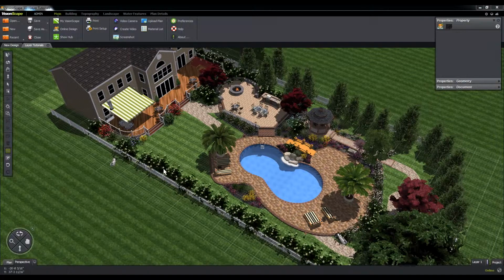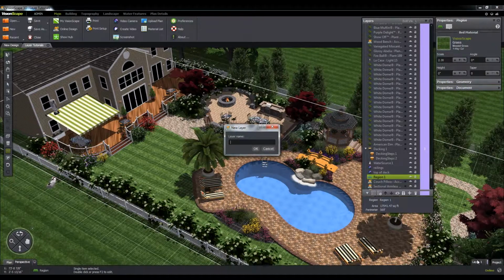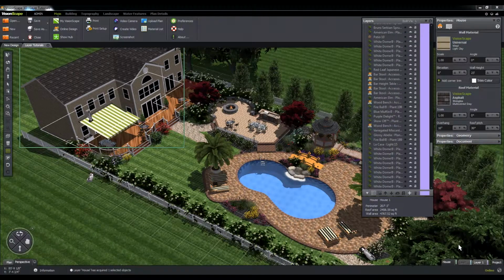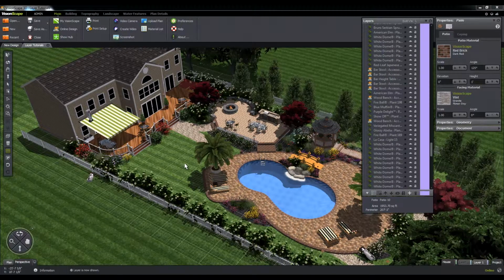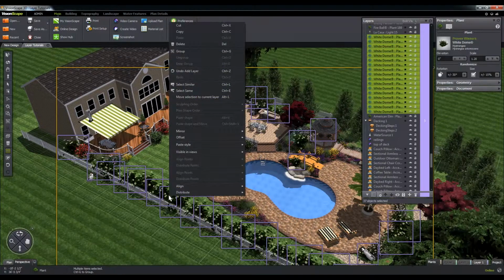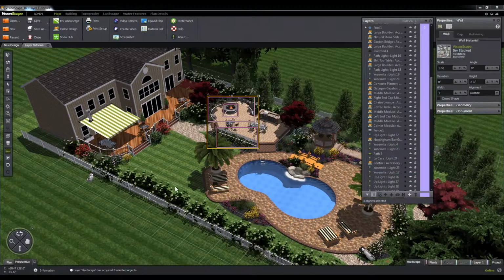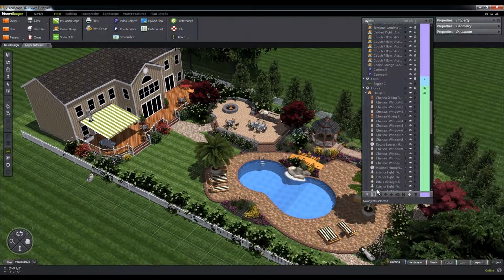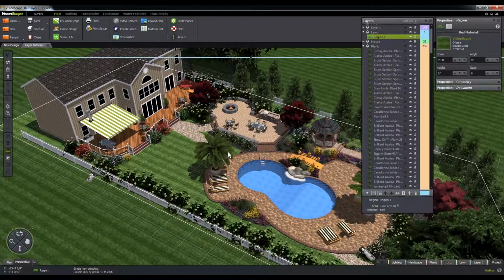Organizing Your VisionScape 3D Design with Layers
This tutorial will show you how to organize your VisionScape 3d design with layers. How to isolate objects on a layer and either lock or hide the layer. You will also learn how to use the Select By tools for rapid organization of your design.